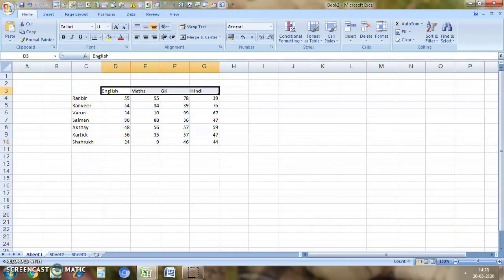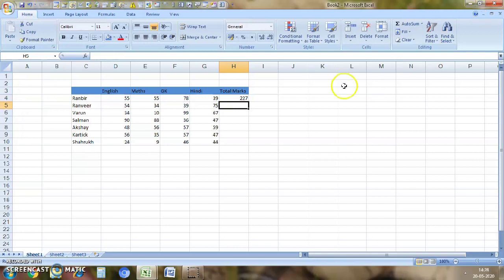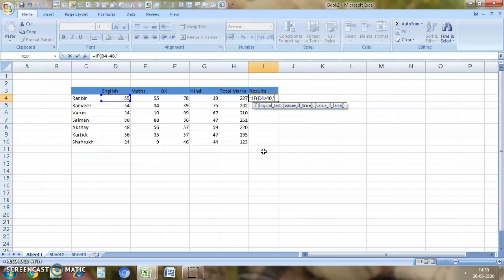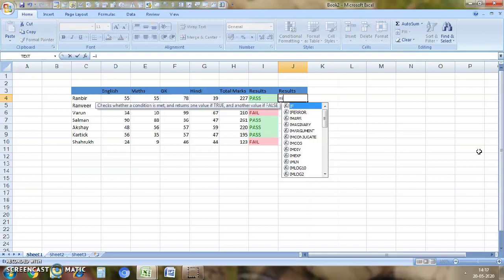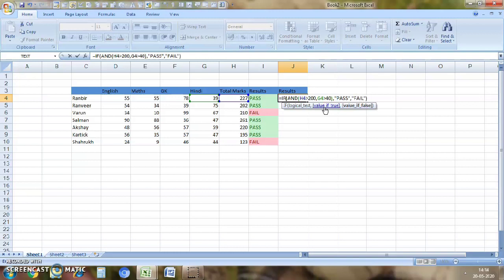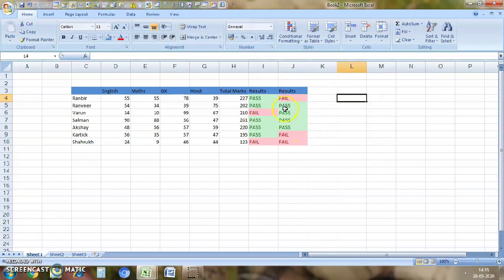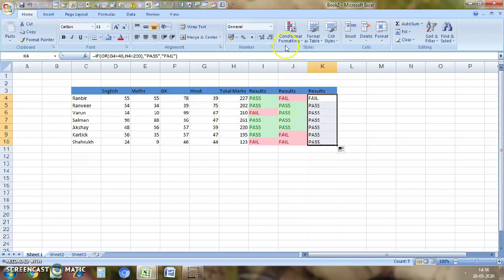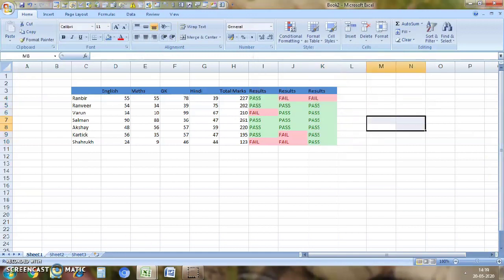Using the IF LOGICAL FUNCTION with AND/OR CONDITION IN MS EXCEL